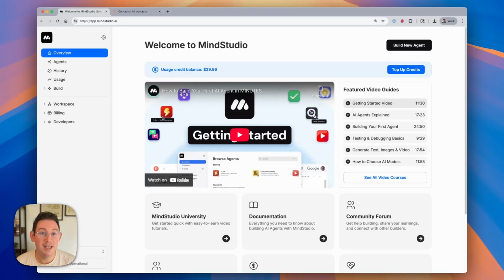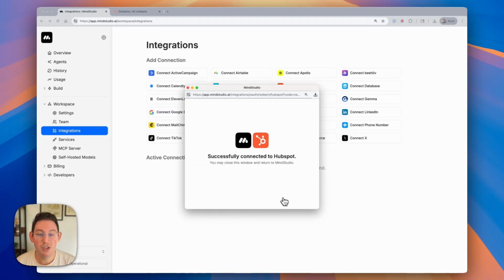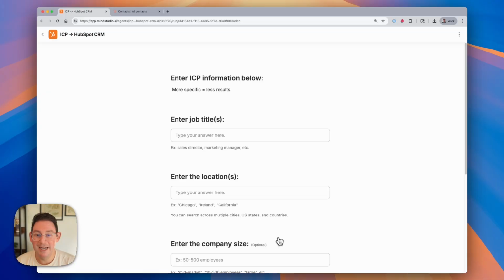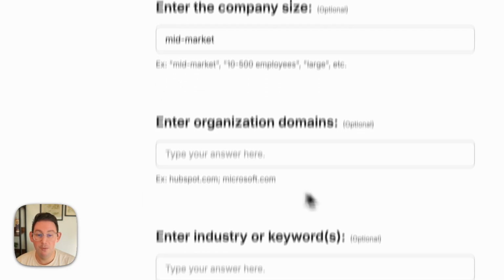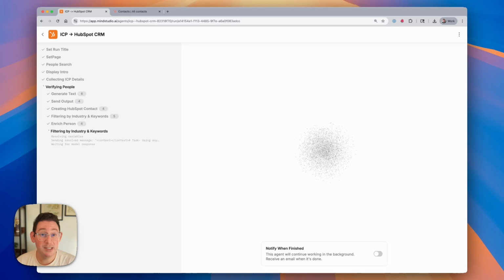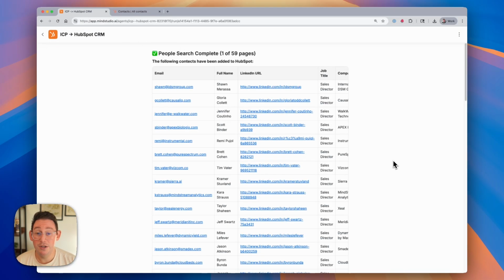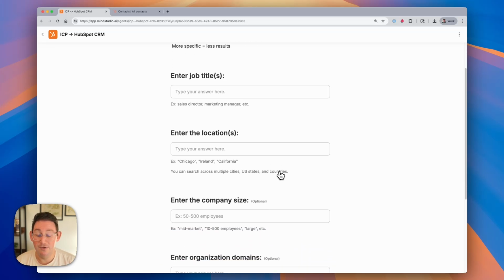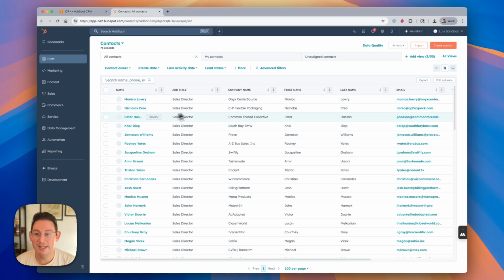This AI Agent Finds Hundreds of Quality Leads In Minutes (ICP → HubSpot Prospecting Agent)